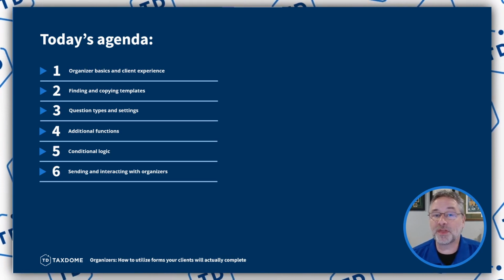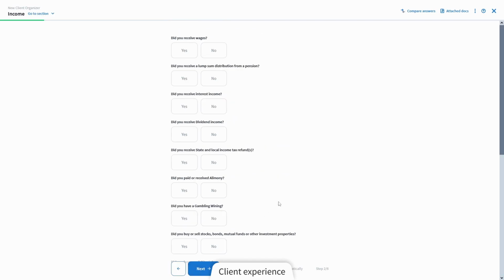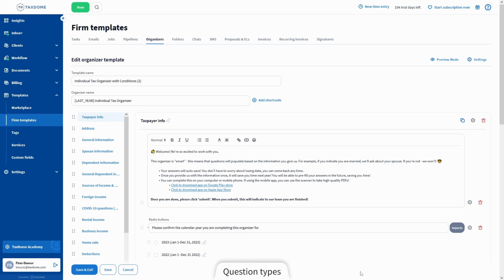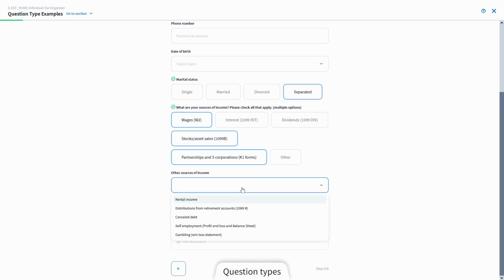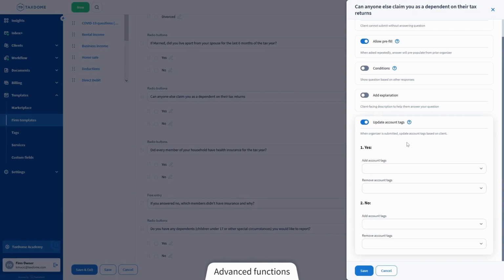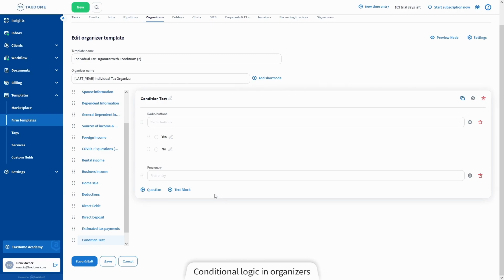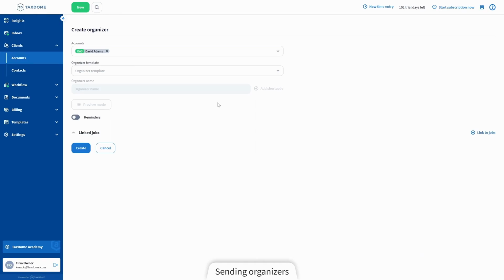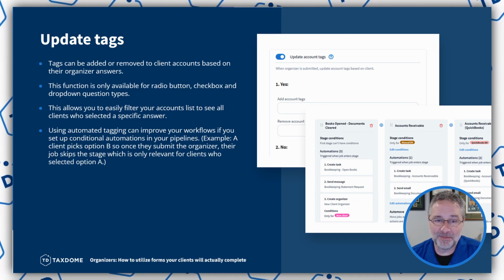Create forms your clients will actually complete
Discover how to automate data and document collection from clients and improve their experience with TaxDome's customizable forms.
Become an expert at collecting client data and documents automatically with TaxDome's customizable forms. Join us and explore how to:
- Create form templates tailored to your firm
- Customize them with various question types
- Use conditions: show questions based on client answers
- Populate CRM data from client responses
- Automate document requests and follow-up actions

Introduction to Organizers - 00:00
What are Organizers? - 02:33
Client's Perspective - 04:52
Organizer templates - 08:22
Custom organizers and question types - 11:08
Advanced functions - 15:54
Conditional logic - 23:23
Sending out Organizers - 30:13
Interacting with Organizers - 33:43
Webinar recap - 36:36